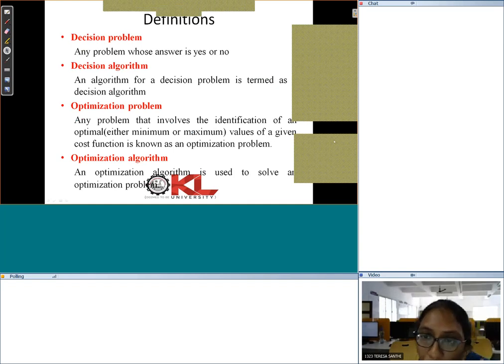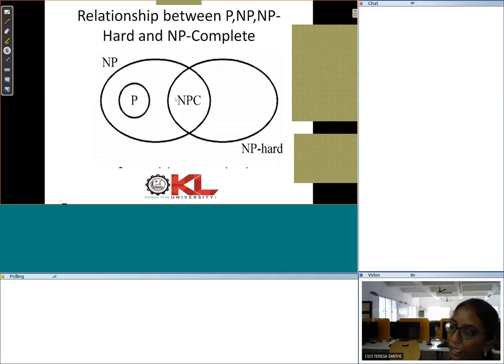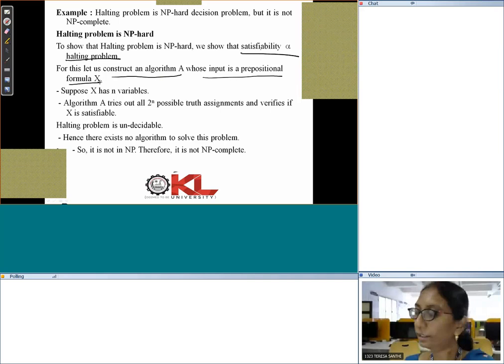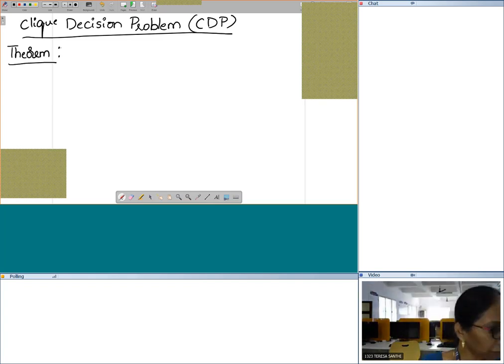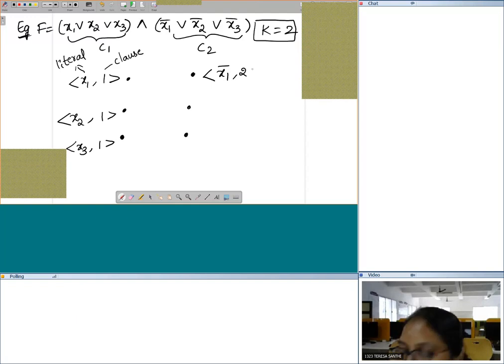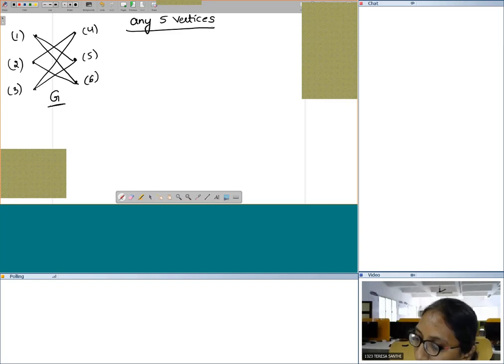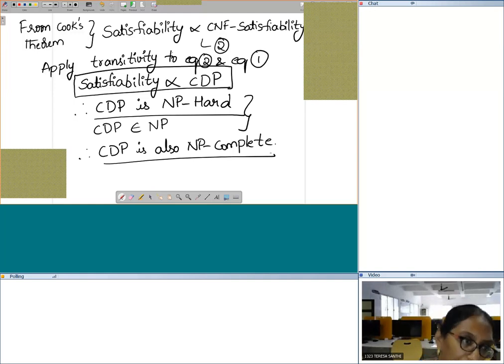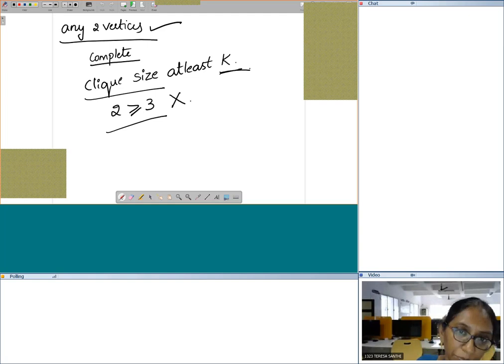Cooks theorem, CDP